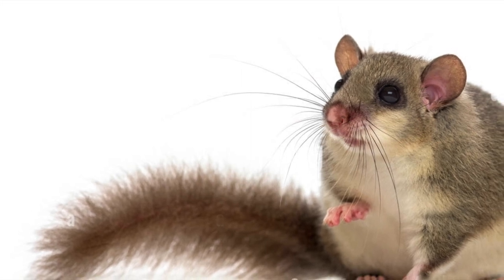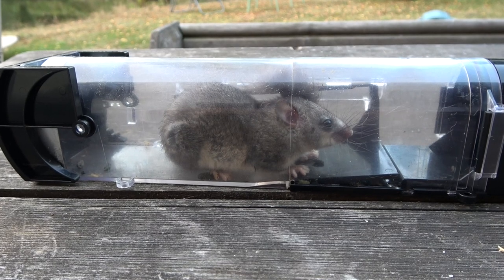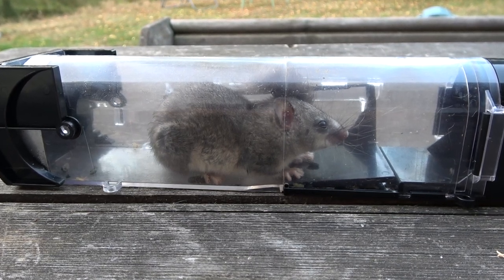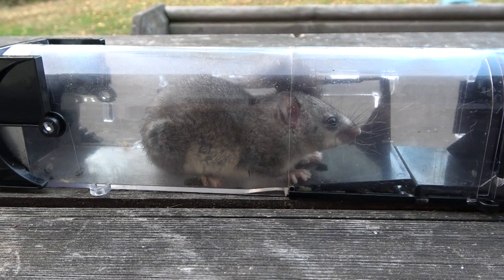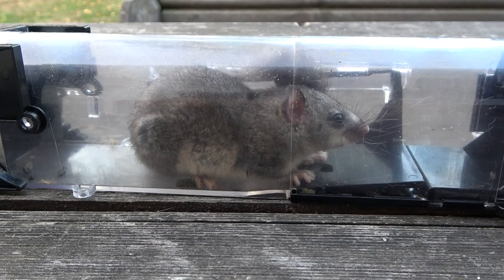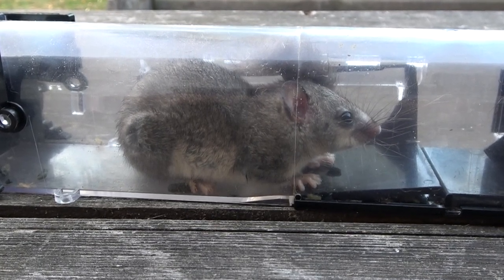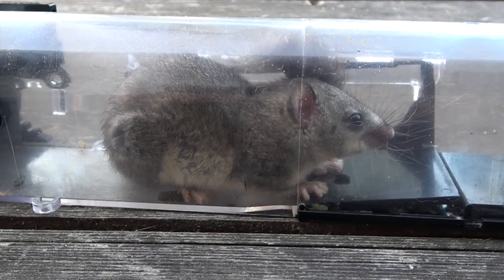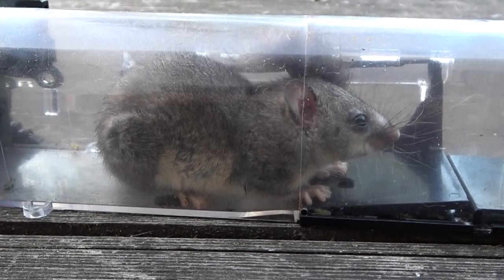How to Remove Edible Dormice from your Home ( How to Trap the European Edible Dormouse - Loir Gris )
In this Life in France video I show you how to remove edible dormice from your home - how to trap the European edible dormice all part of life in France for 2023.

The edible dormice is a protected species in France so you can not use conventional mouse or rat traps to remove them from your home, we bought a catch-and-release trap so we could catch the dormouse alive to then release it back into the wild.

In this video, I discuss what I used to bait the catch and release trap and show you a dormouse having been caught ready for release.  Dormice in France are known as Loir gris.

For the catch and release trap, I used apple and walnuts as bait to catch the dormouse.

Update on the dormice trapping: I Caught 4 dormice ( Loir gris ) in 4 nights so very impressed with the catch and release traps and all the dormice were released alive in the same wooded area away from the house - 1 month later we have caught 15 dormice in total!

The catch-and-release trap is very easy to use and clean and very effective so ive enclosed links for the traps below.

For links to the catch and release traps:

For Amazon.co.uk

The European edible dormouse or European fat dormouse (Glis glis) is a large dormouse and one of only two living species in the genus Glis, found in most of Europe and parts of western Asia, The scientific name comes from the Romans, who ate them as a delicacy.

The European edible dormouse is the largest of all dormice, being around 14 to 19 cm (5.5 to 7.5 in) in head-body length, plus an 11- to 13-cm-long tail. It normally weighs from 120 to 150 g (4.2 to 5.3 oz), but may almost double in weight immediately prior to hibernation. It has a generally squirrel-like body, with small ears, short legs, and large feet. Its fur is grey to greyish-brown in color over most of the body, while the underparts and the inner surface of the legs are white to pale buff.

Unlike most other dormice, they have no dark markings on the face, aside from faint rings around the eyes. The tail is long and bushy, with fur slightly darker than that on the body. Front feet have four digits and their hind feet have five. The soles of their feet are naked. Females have from four to six pairs of teats

The edible dormouse is capable of limited autonomy; if another animal grasps the tail, the skin breaks easily and slides off the underlying bone, allowing the dormouse to escape. The exposed vertebrae then break off and the wound heals, forming a fresh brush of hair

I hope you enjoyed this short life in France video showing how to remove edible dormice from your home, and how to trap the European edible dormouse using catch-and-release traps.

: As a foot note, we are not enjoying a good night's sleep after removing the dormice ( Loir gris) from our home